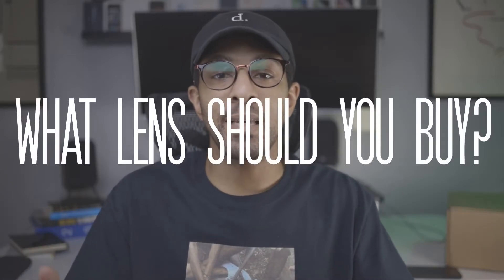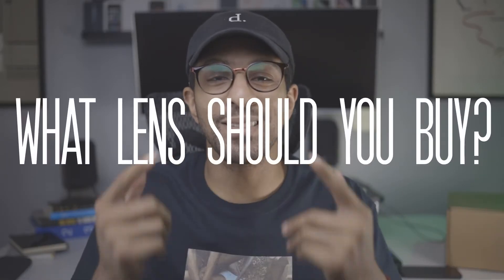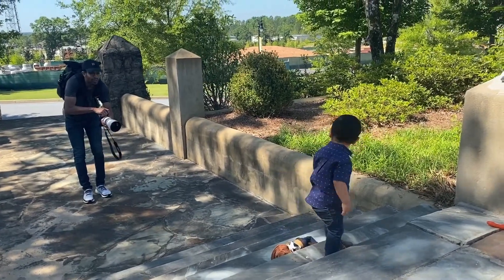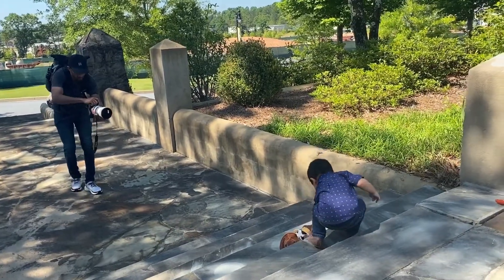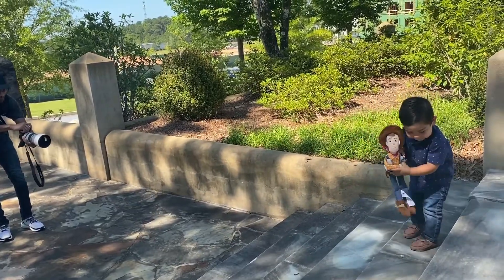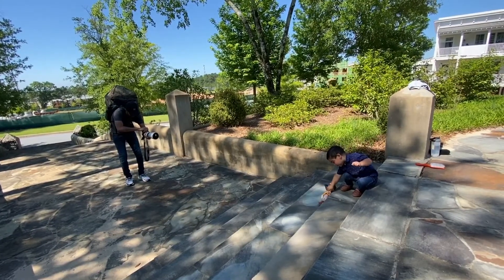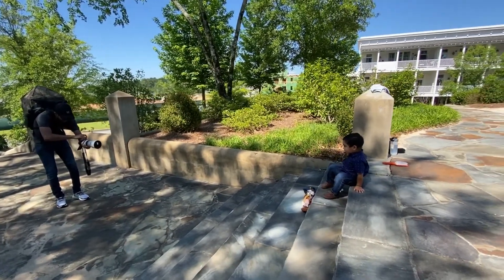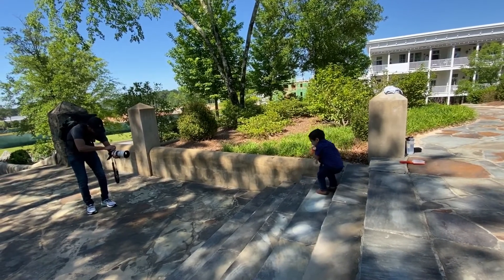Buying the Right Lens for YOU - Canon RF 70-200mm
Finding a lens that fits my creative style and the types of photos/videos I want to do has been frustrating. I found that the best way to figure this out is to just get my hands on the gear and try it out. Through renting, I quickly learned what works for me before I make the investment.

If you are interested in renting - you can use my link for $30 off your first rental at borrowlenses